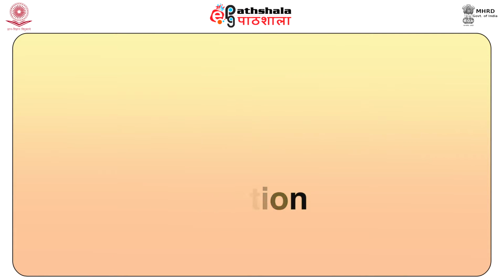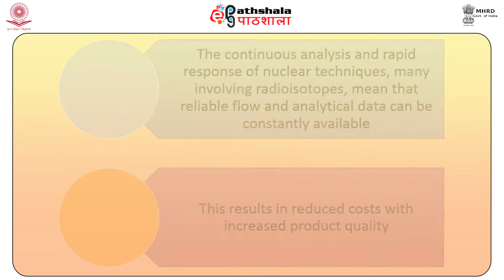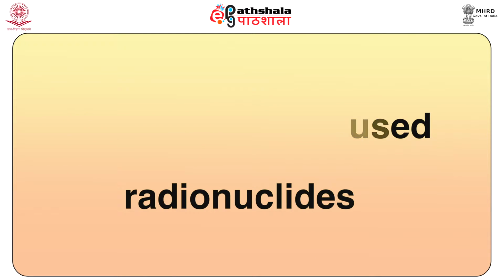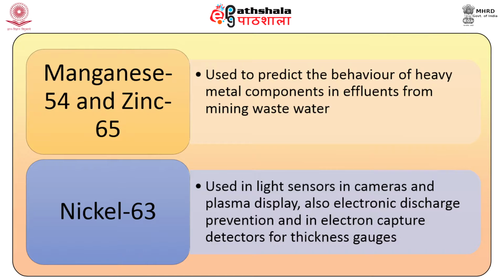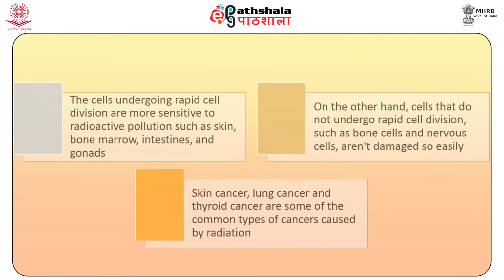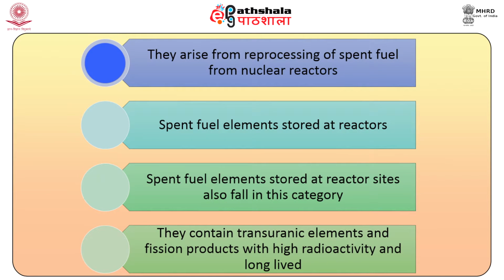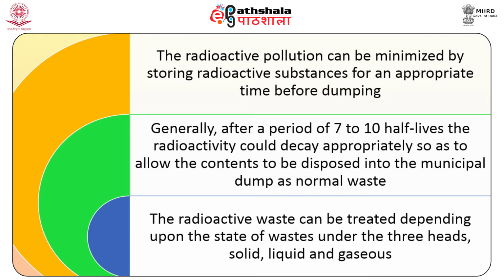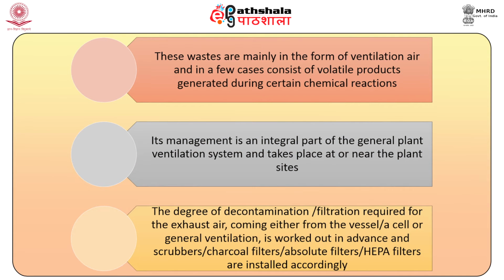Radionuclide analysis and waste management (CHE)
Subject:Chemistry
Paper:Environmental Chemistry
Content Writer : Dr. Ramesh Kumari, Dr. Vaishali Thakral